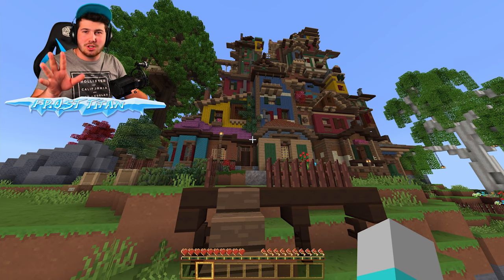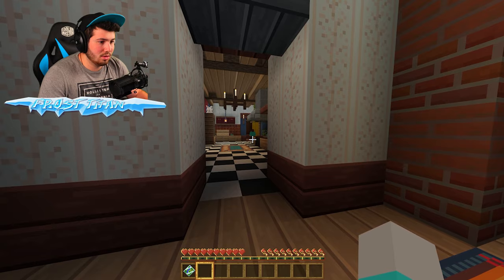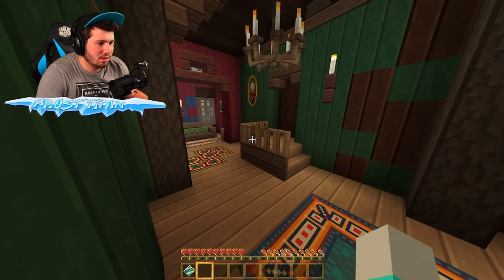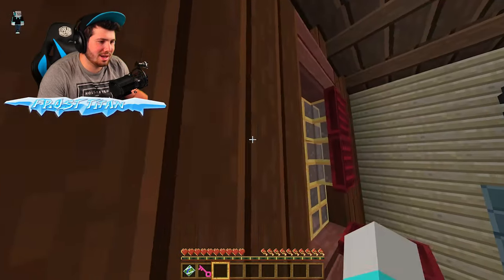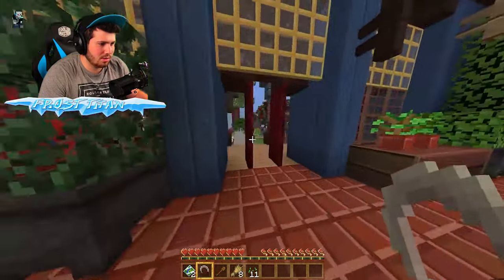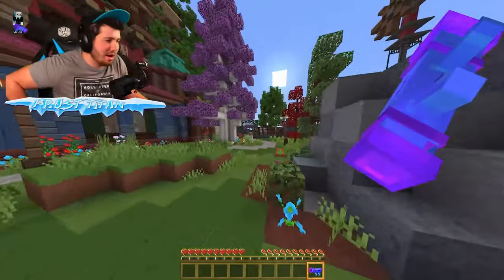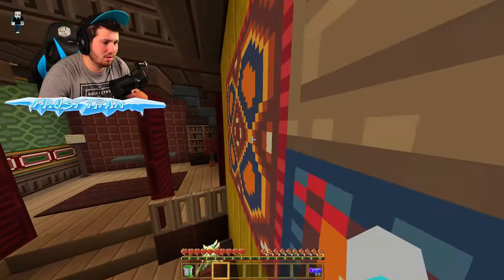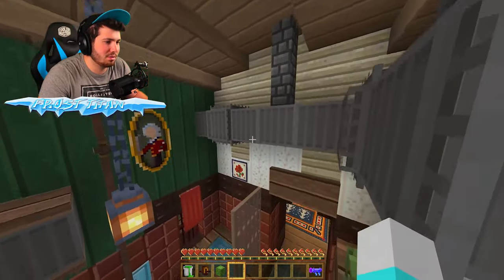I HATE MY MINECRAFT PARENTS! | BUSTED